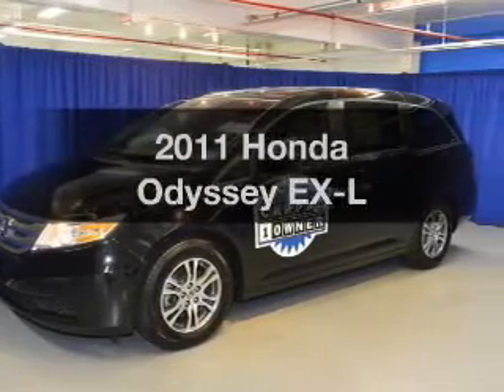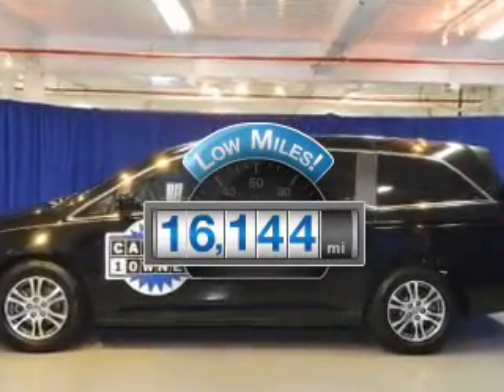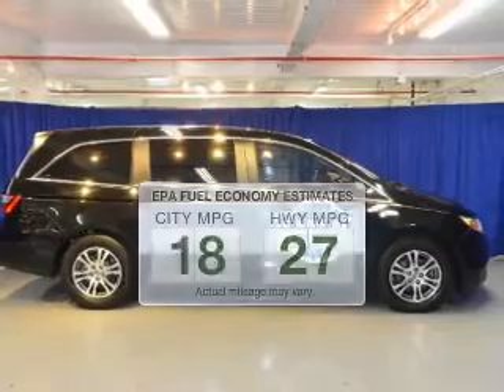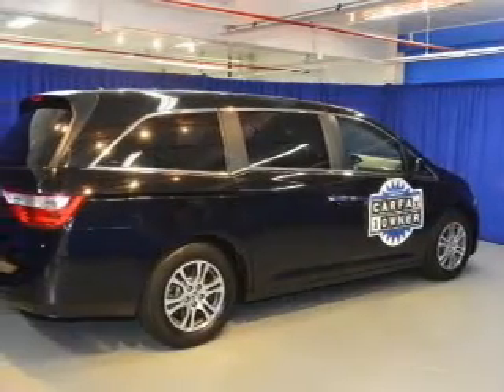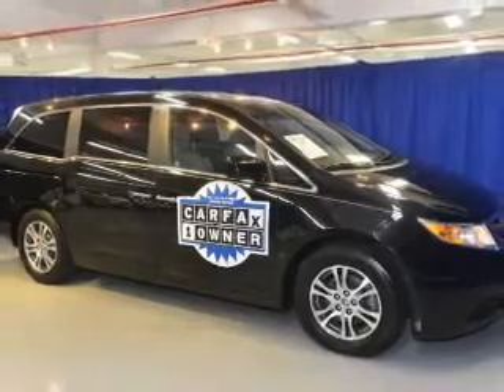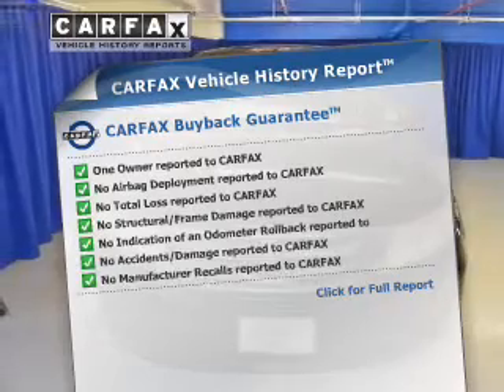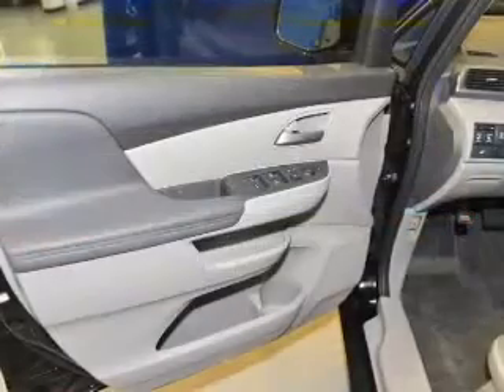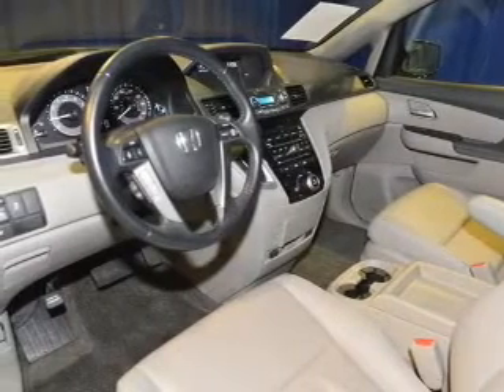2011 Honda Odyssey - Union NJ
Year: 2011
Make: Honda
Model: Odyssey
Trim: EX-L
Engine: 3.5 liter 6 cylinder 24 valve
Transmission: 5-Speed Automatic
Color: Crystal Black Pearl
Mileage: 16144
Address:
2285 Route 22 West